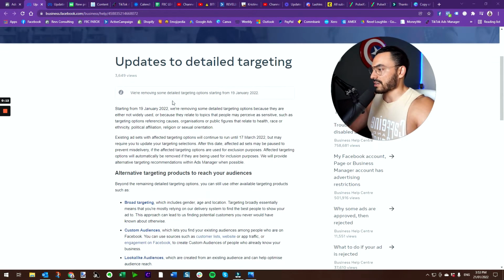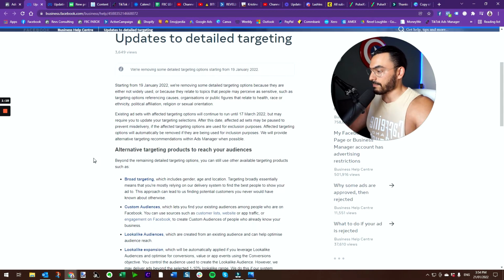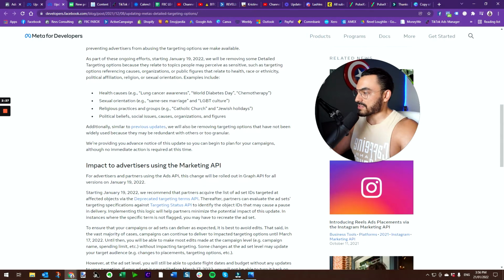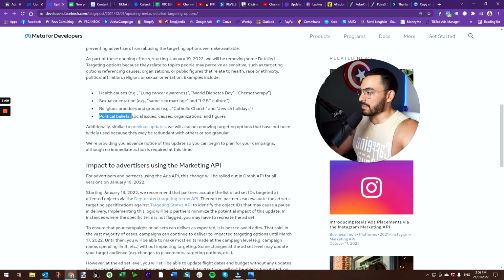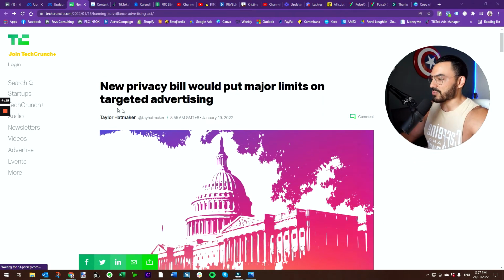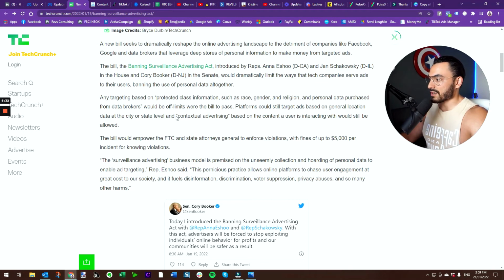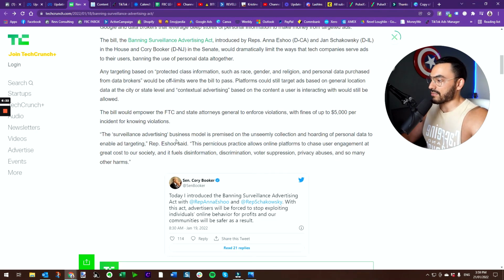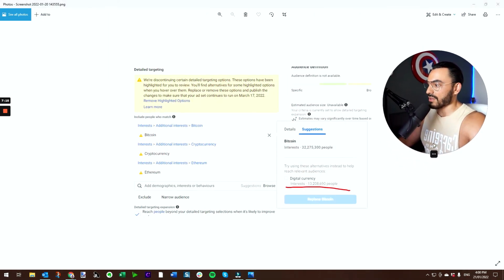Changes To Facebook Targeting in March 2022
Let me know if you found this video helpful!